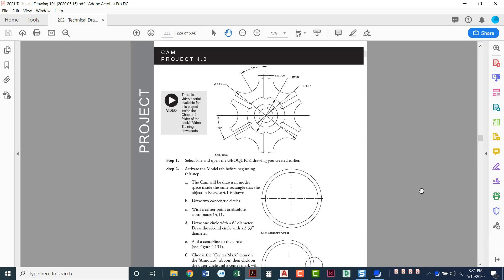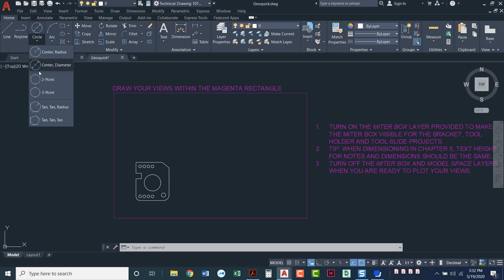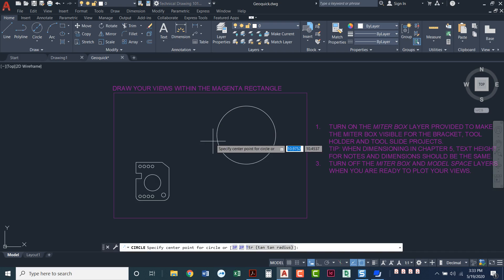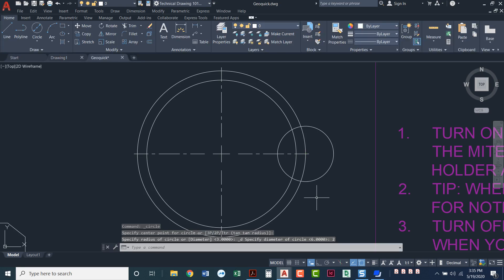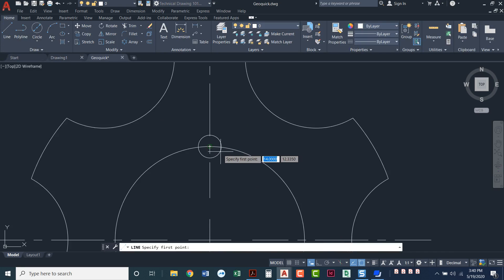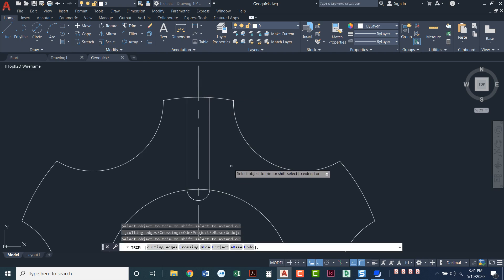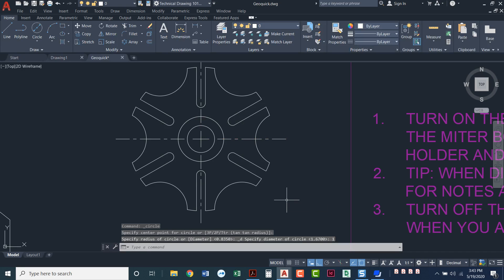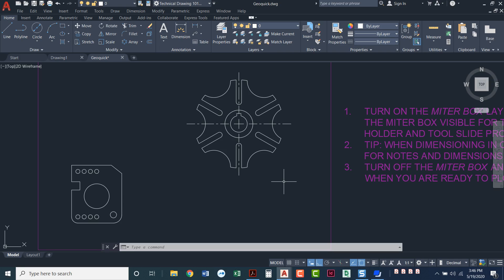Project 4.2: Geoquick CAM